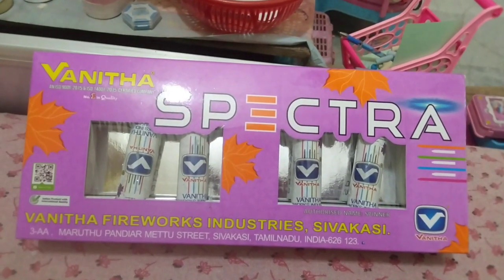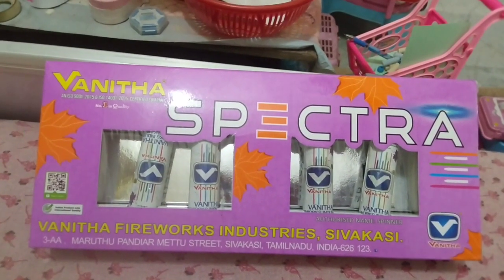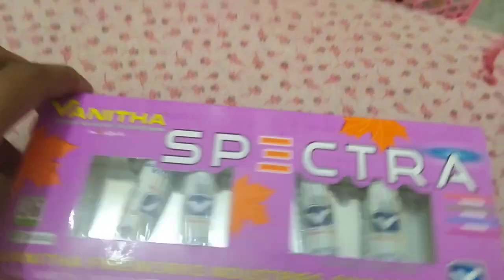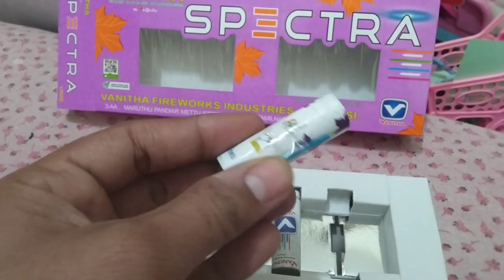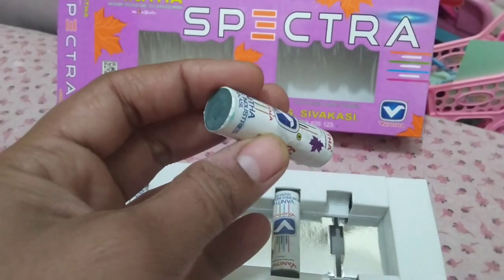Vanitha fireworks Sivakasi|four colours in one spectra butterfly